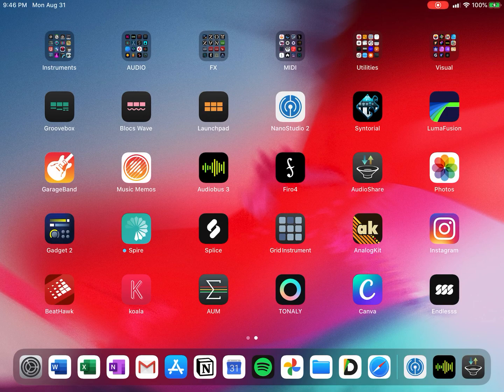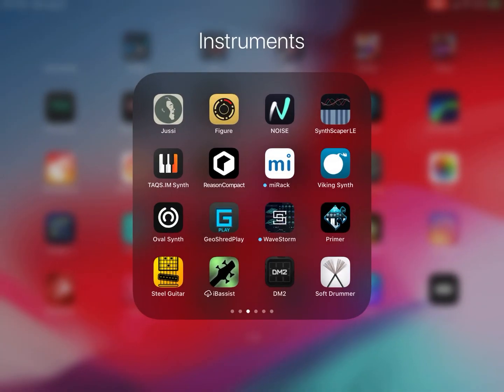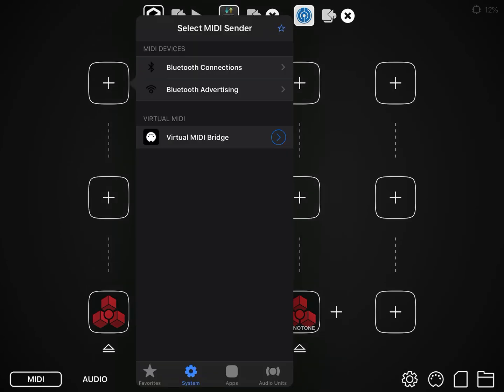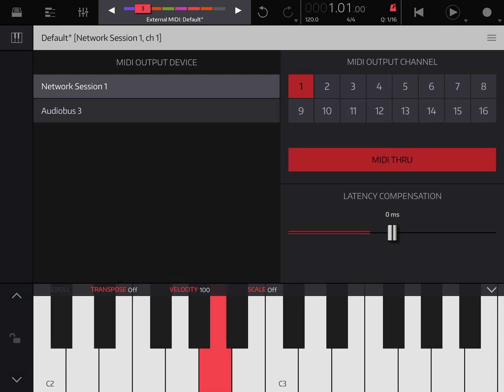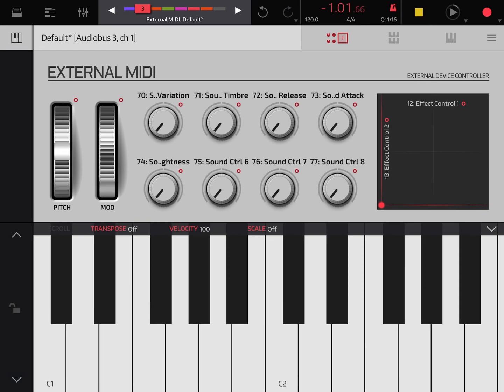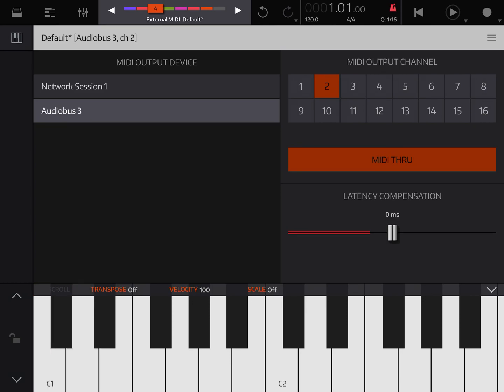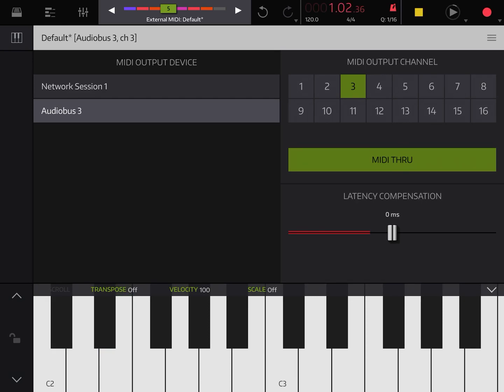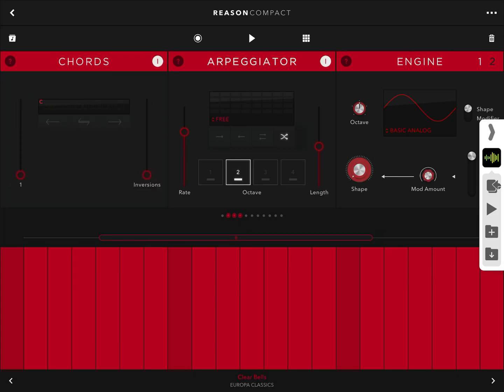Using Nanostudio 2 with other IAA (Inter App Audio) apps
Here’s a short video about how to use inter app audio apps with Nanostudio 2. Apps used are
1. Reason Compact
2. Blocs Wave (can be replaced with Audioshare)
3. Gadget 2
4. Audiobus 3

Instagram (What I'm excited about)

Wanted to give an additional shoutout to The Audio Dabbler, Daveypoo, Pete Johns, Bolo Da Producer, Henny Tha Bizness, Brandonrico, The Sound Test Room, Jakobhaq, Nutrix the Synth Guy,  elbowmedia studios, and other iOS content creators who are helping to shape the views of iOS as a production platform. (sorry if I missed your name...added based on who I knew and could remember at the time)